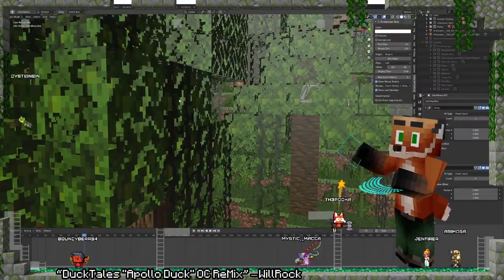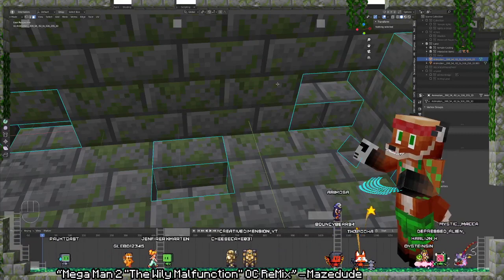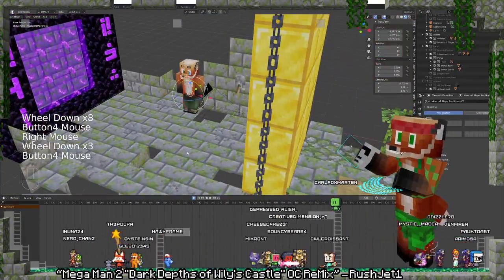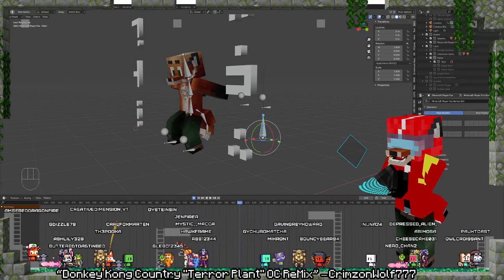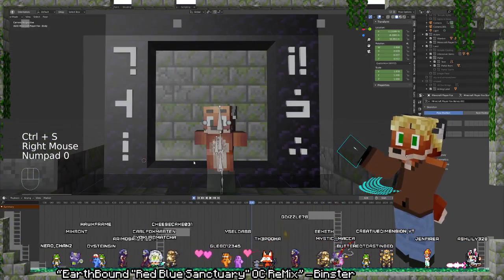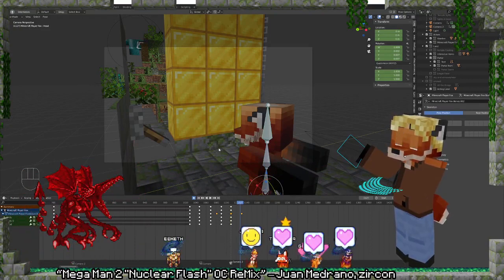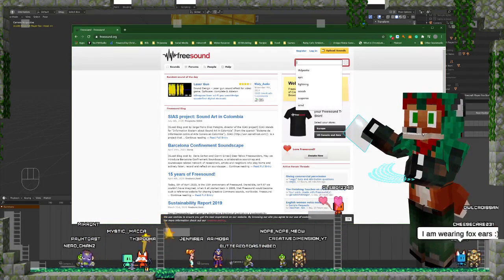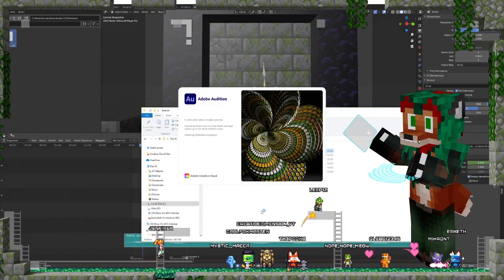Livestream 20 Acquisition animation